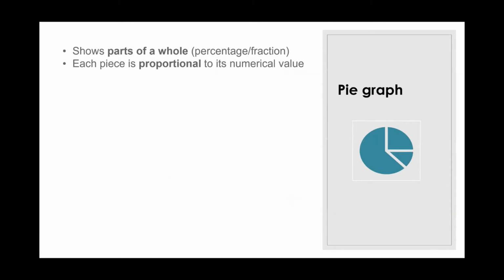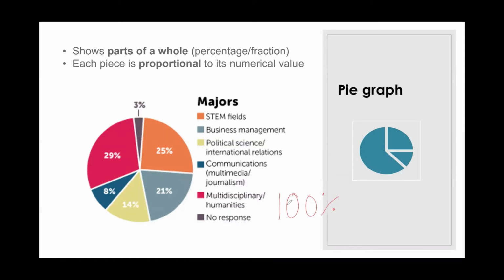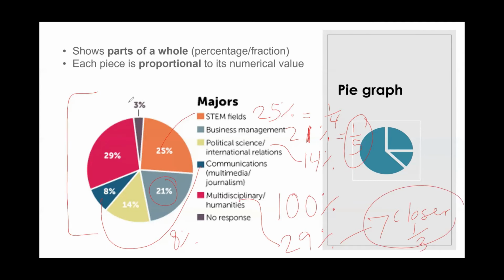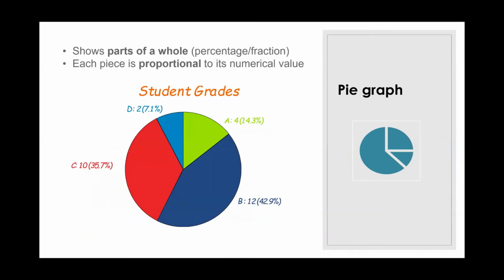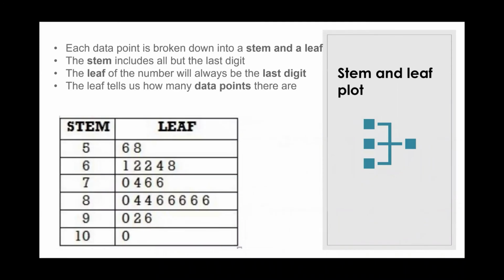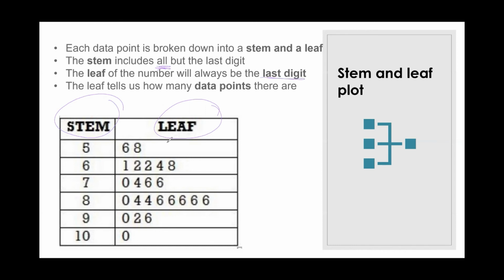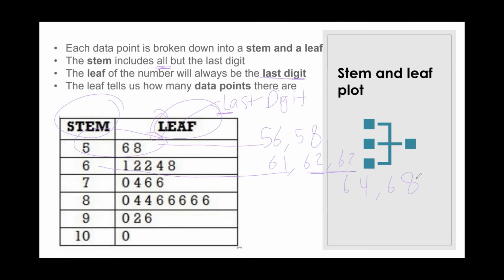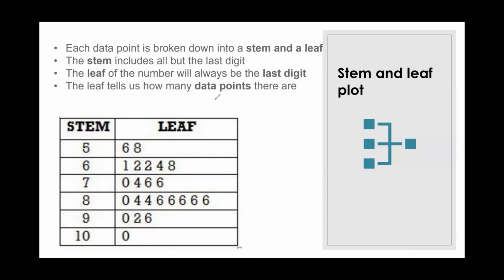Week 7 Video 3